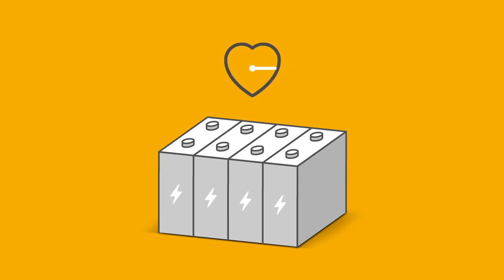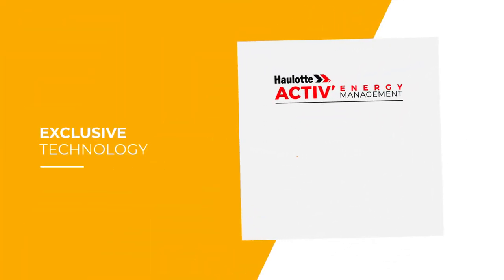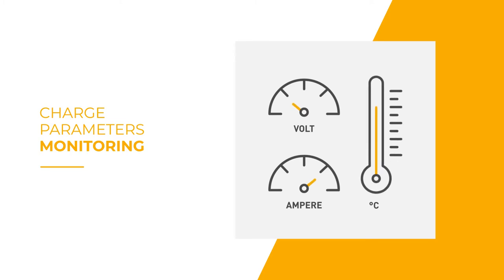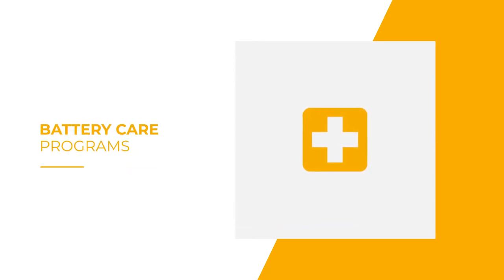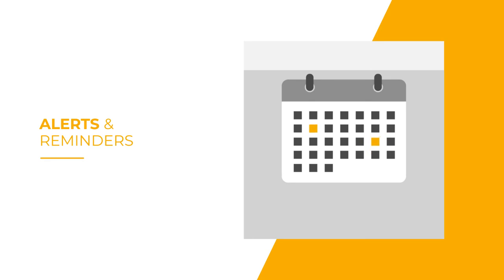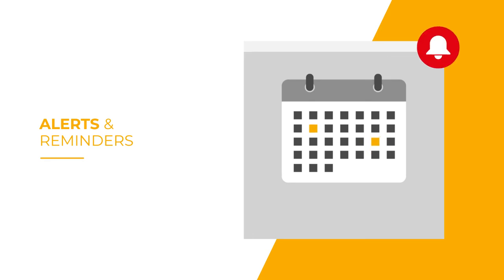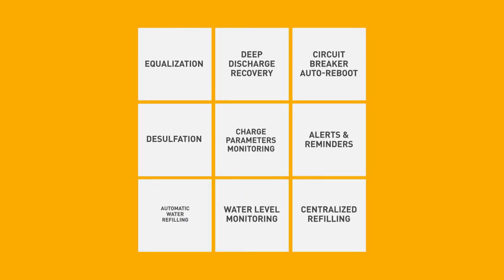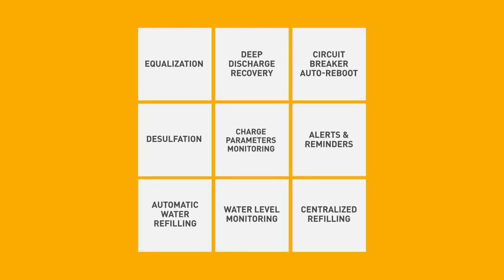Haulotte Activ'Energy Management · US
Haulotte Activ'Energy Management is an exclusive innovation designed to take care of your batteries.